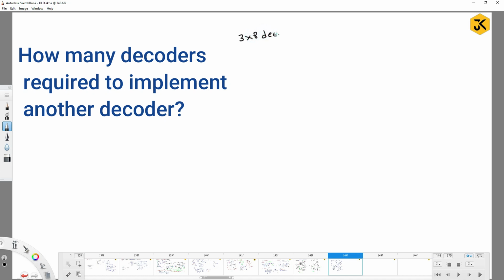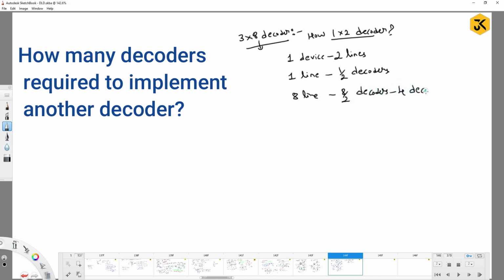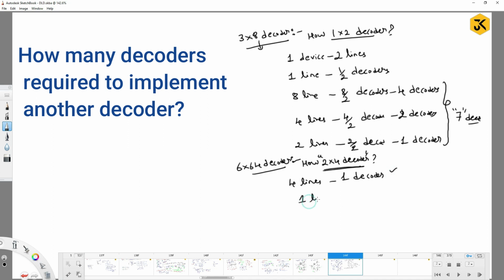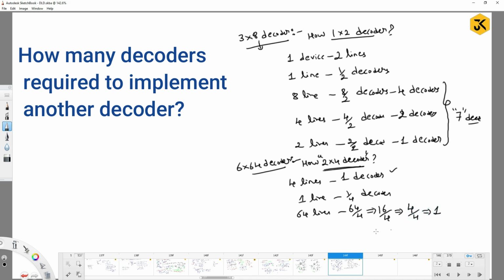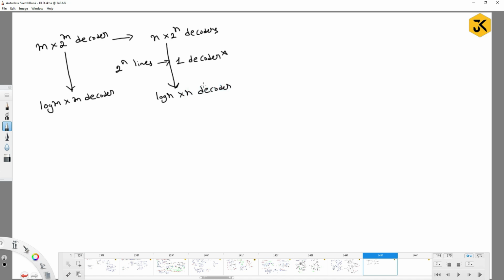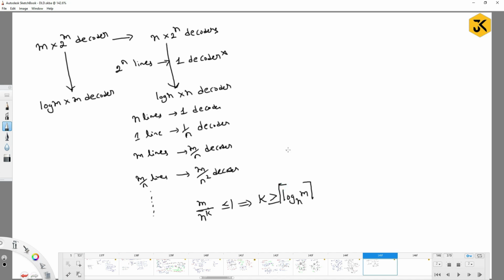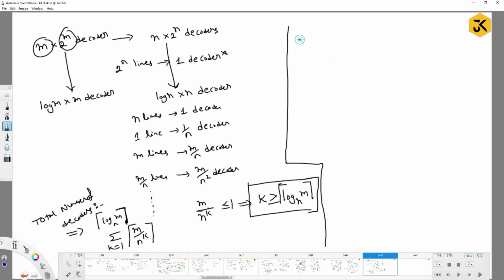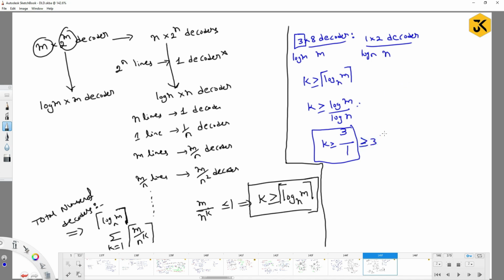114| Decoder: 3x8 Using 1x2, 6x64 Using 2x4 Decoders - Realizing Log(n) x n with Log(m) x m Decoder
Join us as we explore the intricacies of decoder circuits in digital electronics. In this video, we demonstrate how to implement a 3x8 decoder using a 1x2 decoder and a 6x64 decoder using 2x4 decoders. These configurations allow us to realize decoders with logarithmic scaling, such as Log(n) x n and Log(m) x m decoders, which are essential in various digital applications.

Key Points Covered:

Introduction to Decoders: Understanding the fundamental principles of decoder circuits and their applications.
Constructing a 3x8 Decoder: Step-by-step guide on constructing a 3x8 decoder using a 1x2 decoder and explaining its functionality.
Implementing a 6x64 Decoder: Detailed demonstration of implementing a 6x64 decoder using 2x4 decoders, highlighting the scalability and versatility of decoder circuits.
Logarithmic Scaling: Explanation of how these decoder configurations achieve logarithmic scaling (Log(n) x n and Log(m) x m).
Practical Applications: Real-world examples where Log(n) x n and Log(m) x m decoders are used in digital systems and circuit design.
Whether you're a student studying digital electronics or an electronics enthusiast interested in advanced circuit design, this video will provide valuable insights and practical knowledge.